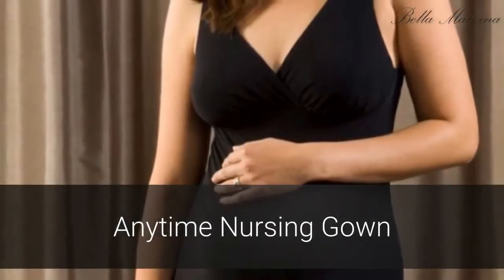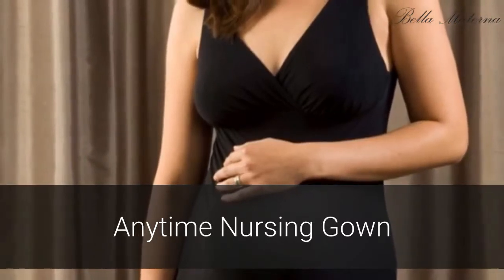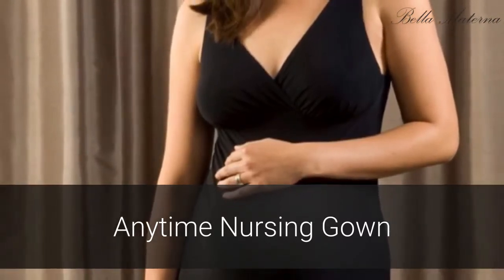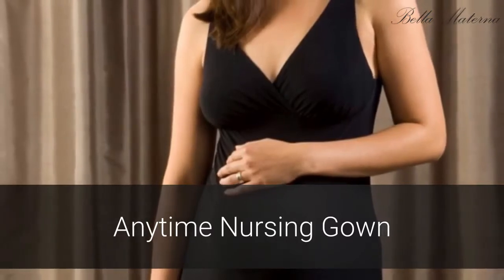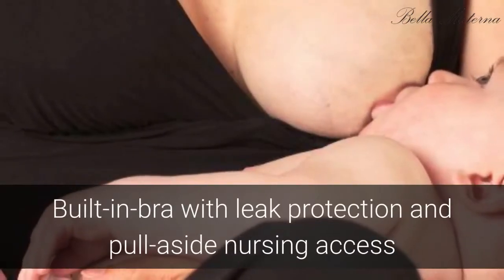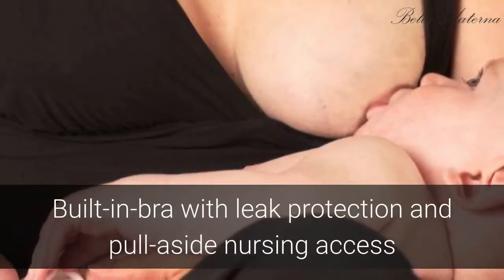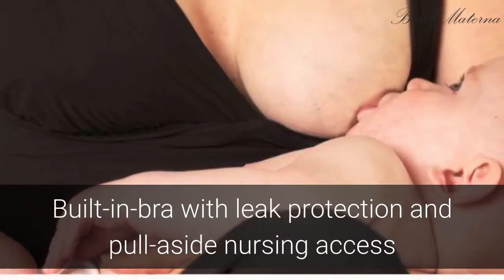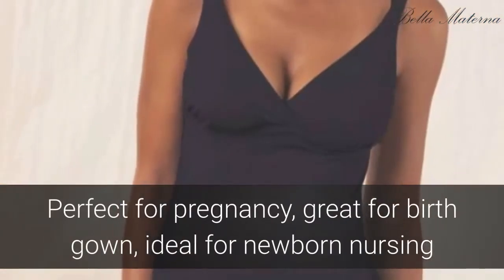Bella Materna Anytime Nursing Gown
When you need a supportive garment that you know makes you look good and can deal with anything your maternity journey throws at it, then the popular Bella Materna Anytime Gown is the right choice for you

There’s a reason this gown’s design has changed very little in 12 years. Designed by moms for moms, we love it and know you will, too.

This nursing gown is a little bit of luxurious heaven at a time when you need it more than ever. The gown itself is soft and silky, and the built-in bra has enough support that you never have to wear a separate bra unless you want to: but there's no underwire in sight.

Best of all, this knee-length gown simply looks great. It’s pretty and feminine, and no matter how uncomfortable you may feel towards the end of your pregnancy, you’ll feel just a bit more lovely slipping into these pajamas.

This is the perfect piece to take with you when you travel and when you go to the hospital. If you wear it under your hospital gown, you’ll never feel immodest, exposed, or anything less than your best self! At home, at the hospital, or on the road, the Anytime Gown smooths your shape and makes you look (and feel) better in your clothes.

When you start nursing, you’ll appreciate how easy this gown makes the nursing process. The removable pads protect your clothes from any unwanted leaks, and the adjustable straps let the gown change sizes as your breast sizes change.

For nursing access, nothing could be simpler than pulling aside the fabric of this gown. You don’t even have to pull the strap off your shoulder.

If baby spits up or spills on you, the toxin-free nylon and lycra fabric hides stains until you have time to wash it. Washing is a snap: just use your machine’s gentle cycle and a lingerie bag.

No matter your cup size or how you might change during pregnancy and the nursing months, the Anytime Gown is ready to support you and change with you. You’ll definitely find yourself wearing this long after the pregnancy is over.